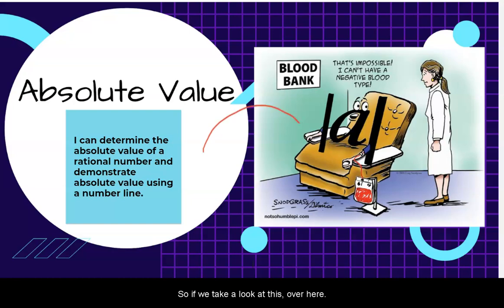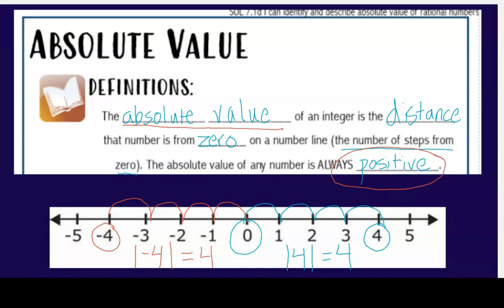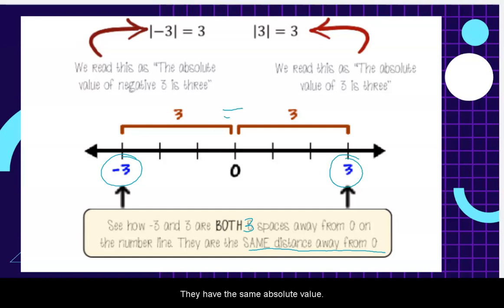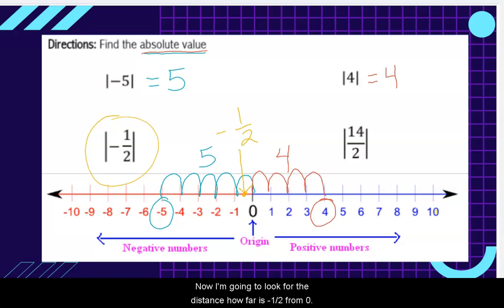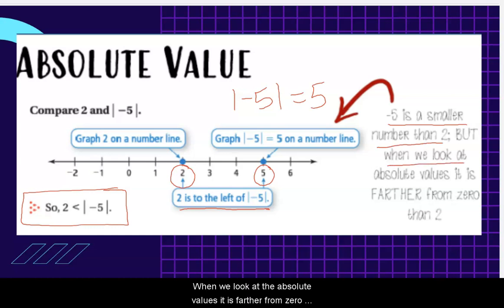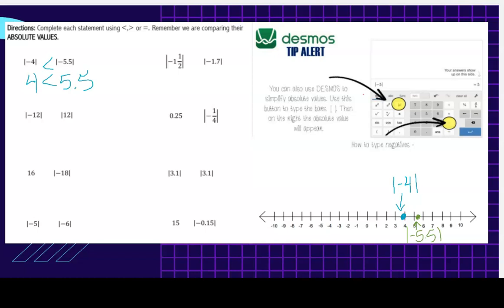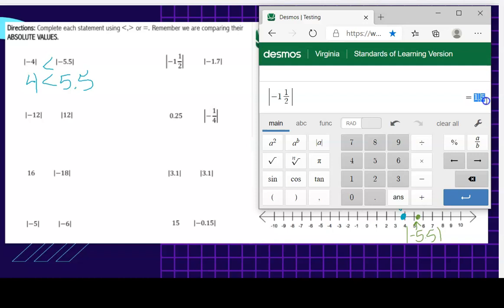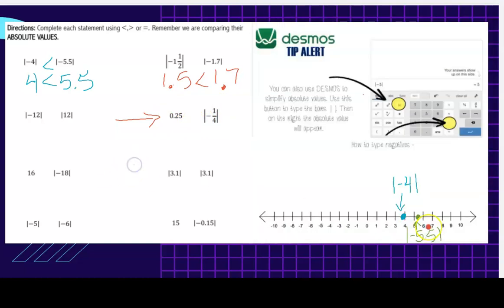Absolute Value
Students will learn how to calculate and compare absolute value on a number line and by using a Desmos calculator.